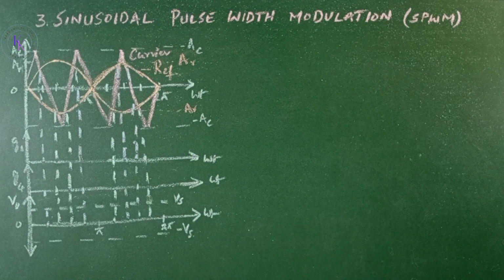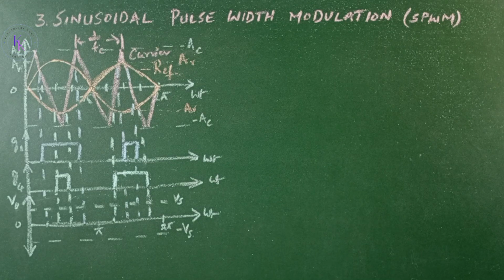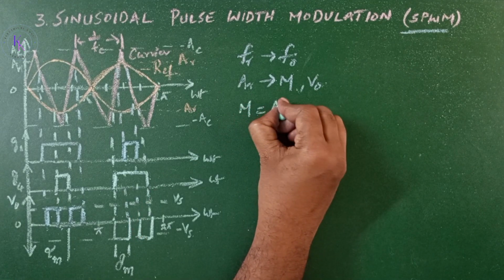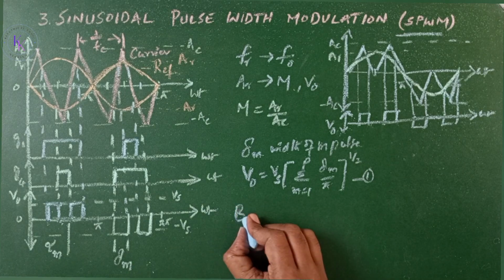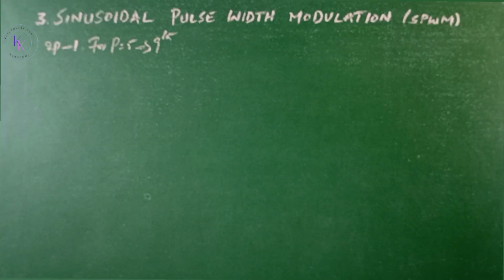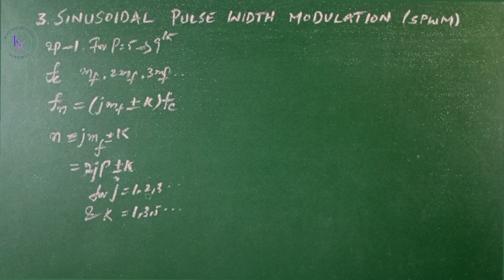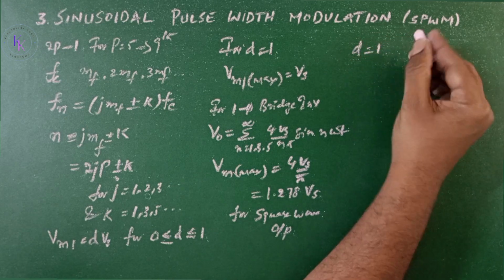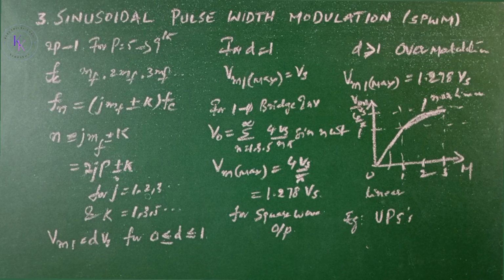SINUSOIDAL PULSE WIDTH MODULATION FOR VOLATGE CONTROL OF SINGEL PHASE INVERTER|POWER ELECTRONICS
SINUSOIDAL PULSE WIDTH MODULATION FOR VOLATGE CONTROL OF SINGEL PHASE INVERTER|POWER ELECTRONICS|EEE|JNTU

(00:00) welcome to channel

(00:10) SINUSOIDAL PULSE WIDTH MODULATION (SPWM)

(03:47) HARMONIC Vs M Vs DF

(05:24) FUNDAMENTAL OUTPUT VOLATGE

(06:28) OVER MODULATION